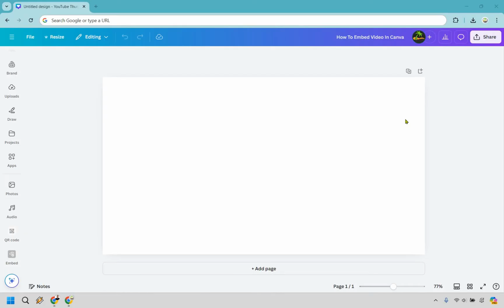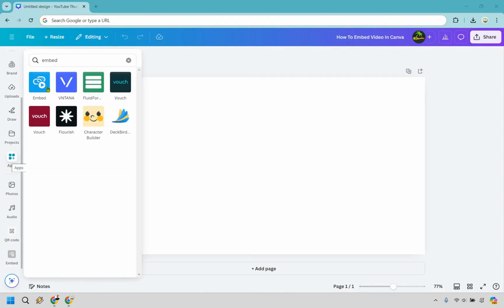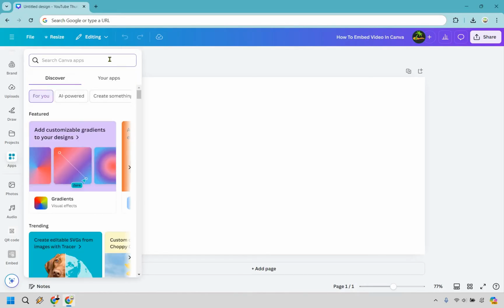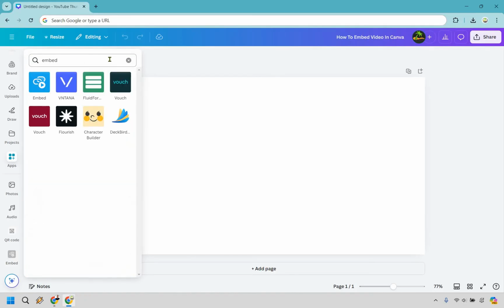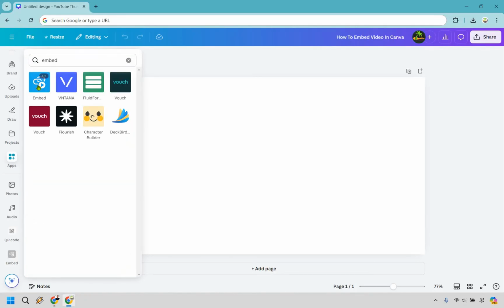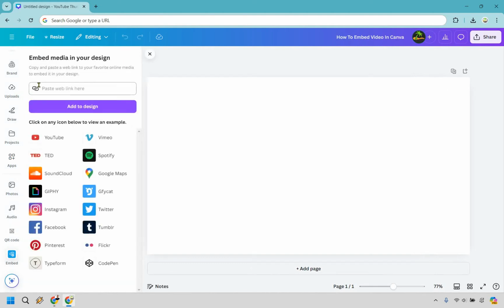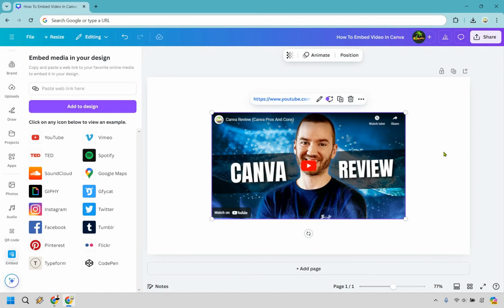How To Embed Video In Canva 2024 (Canva Embed Video Tutorial)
How To Embed Video In Canva

👋 Hey there! Thanks for checking out my How To Embed Video In Canva video. Here's what I'll be covering for you:

🏝️ Canva Embed Video Tutorial: Learn how to seamlessly embed videos into your Canva designs to create dynamic, engaging content.